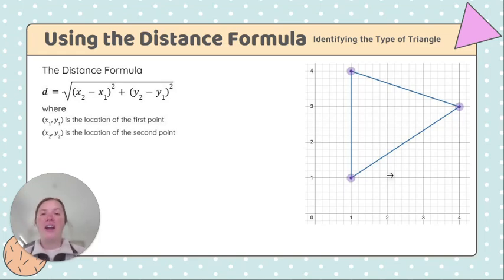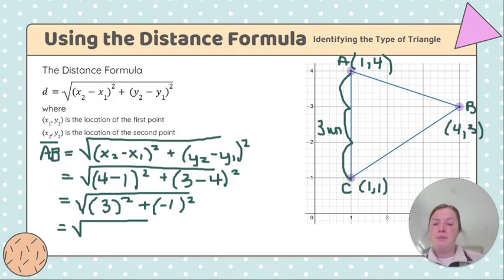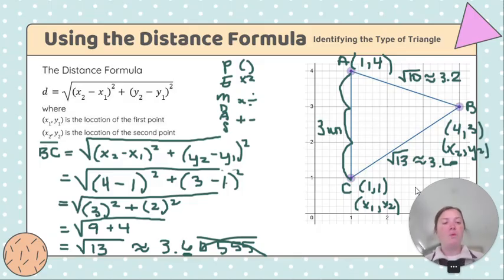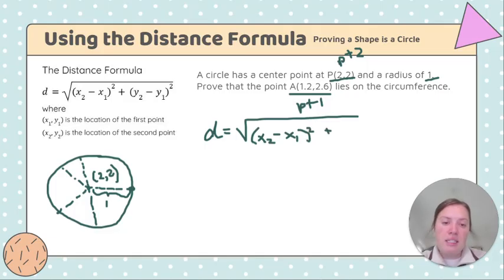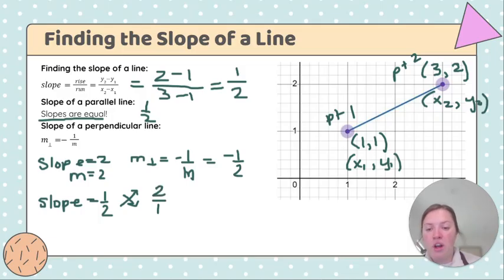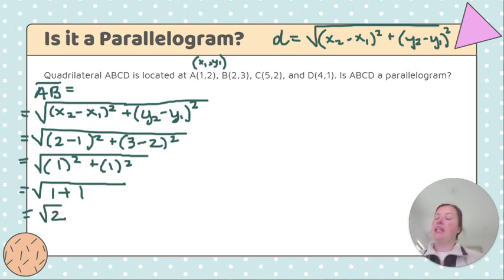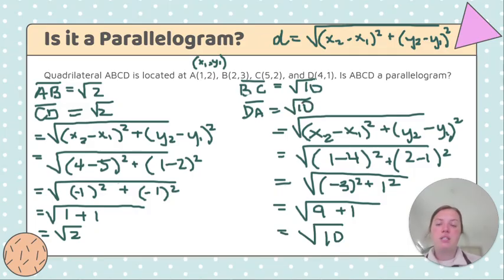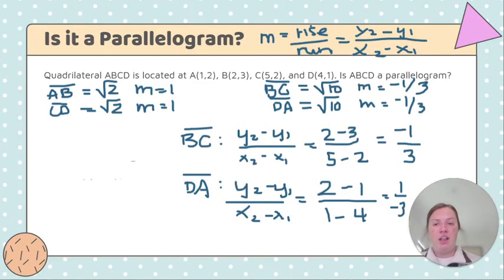GEO A - Unit 8: Lesson 5 - Coordinate Proofs